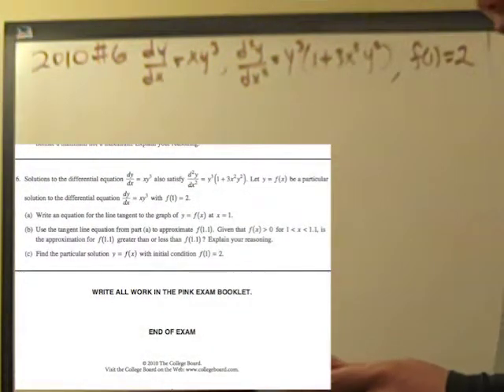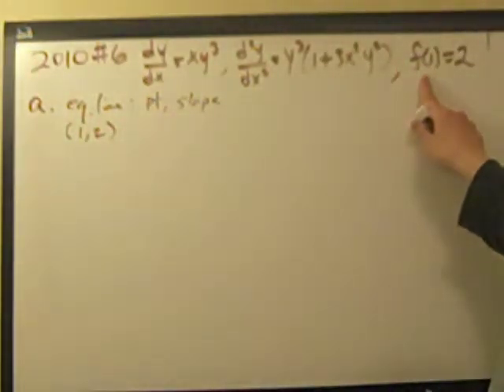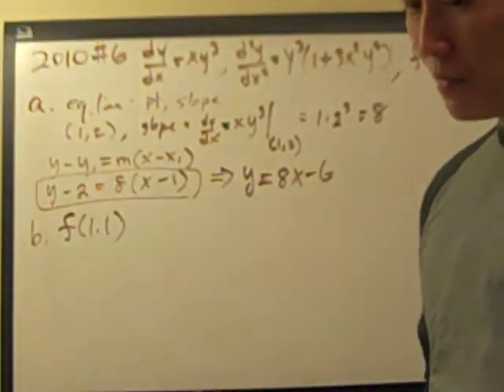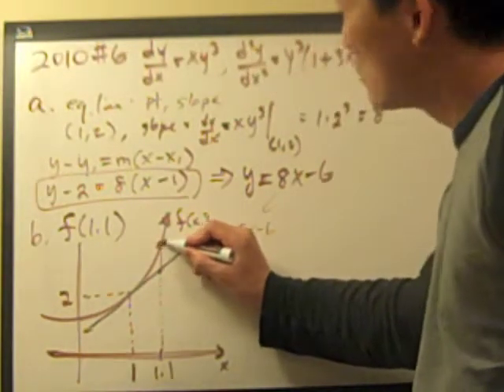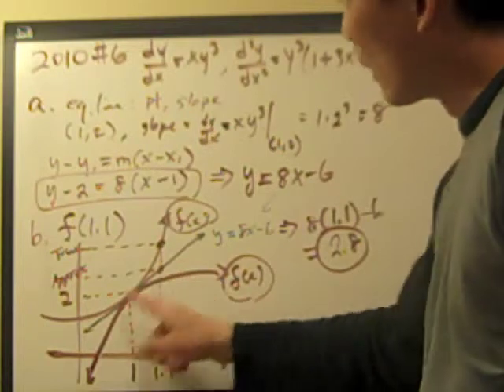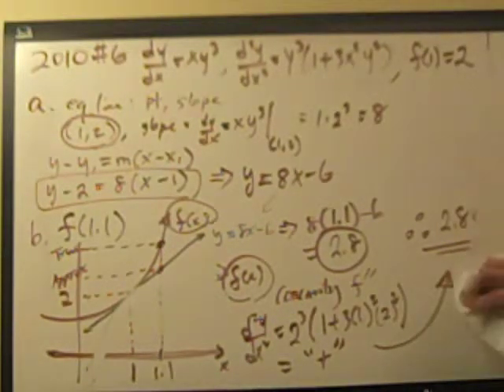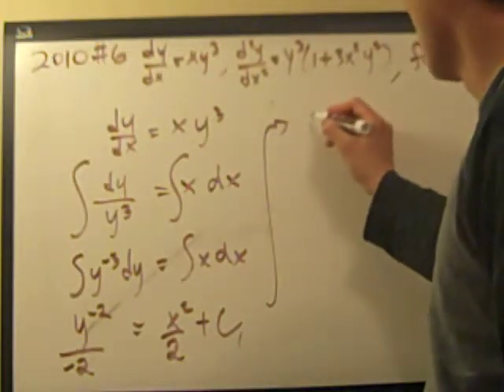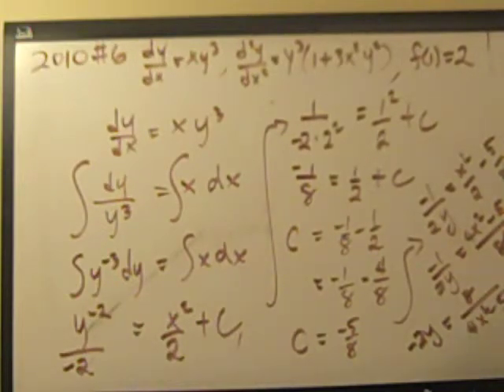Calc AB differential eq problem 2010 #6.m4v